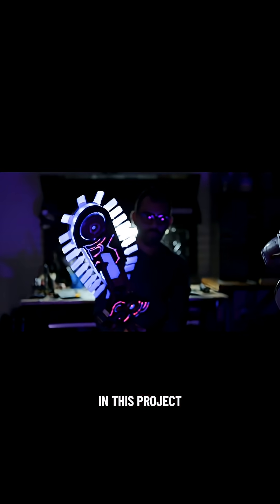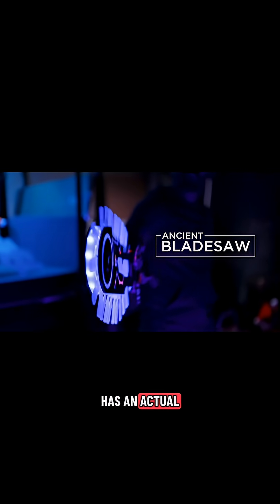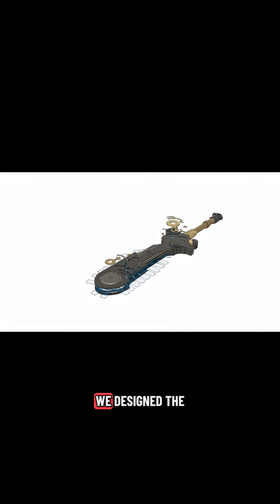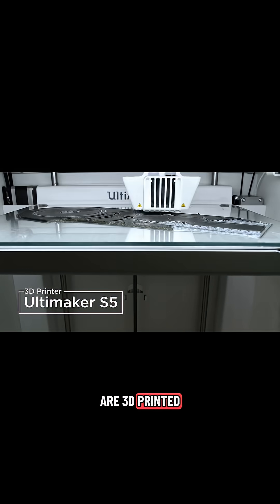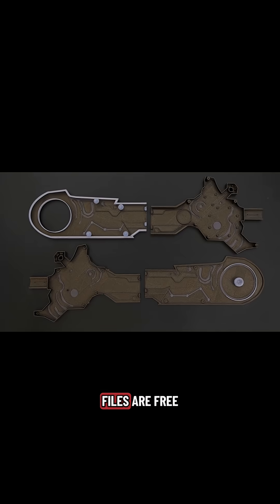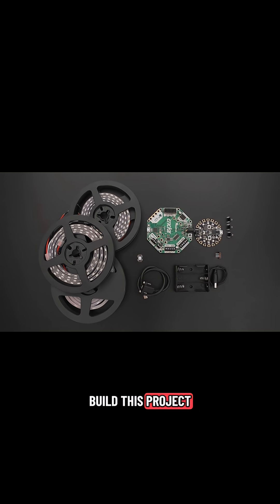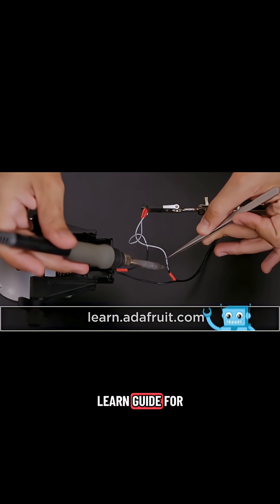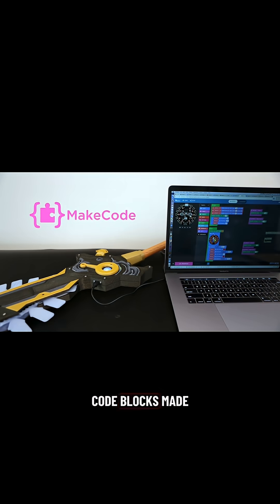3DPrinted BladeSaw from Zelda BOTW